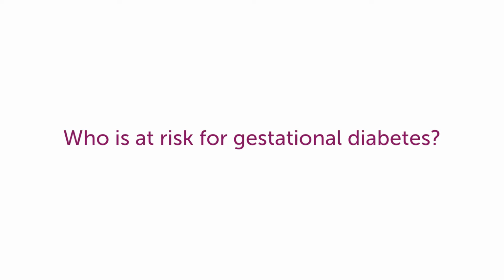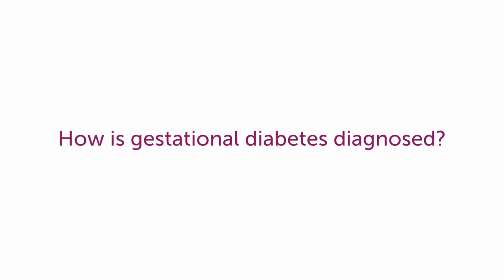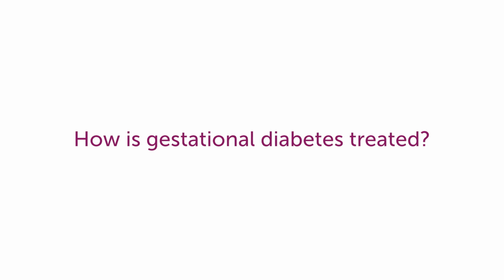Gestational diabetes: What is it and how can it be safely managed during pregnancy?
PrismaHealth's Pamela Schult, NP, with the Endocrinology Specialists and Thyroid Center, spoke on one of the common complications possible during pregnancy: gestational diabetes.

Insulin resistance is higher during pregnancy, which in some cases can progress to a form of diabetes that is specifically related to the pregnancy itself. Gestational diabetes is more likely to occur in those who are obese at the beginning of the pregnancy, those who have a family history of Type 2 diabetes, a history of polycystic ovarian syndrome (PCOS), those with a higher baseline level of insulin resistance and also pregnancies that occur after the age of 40.

Gestational diabetes screenings occur routinely between 24-28 weeks. A glucose tolerance test is performed, and if the initial test is failed, a 3-hour glucose tolerance test follows to confirm the potential diagnosis.

There is a higher risk of potentially dangerous risks to the health of both the pregnant person and the baby when gestational diabetes goes untreated, so it's important to pursue treatment and receive ongoing prenatal and OB/GYN care throughout your pregnancy.

Treatment may include insulin, other medications or lifestyle changes to improve overall health.

00:00 Introduction
00:18 What is gestational diabetes?
00:38 Who is at risk?
01:03 How is gestational diabetes diagnosed?
01:32 How can it impact your health?
02:10 How is gestational diabetes treated?
02:55 Are you likely to develop diabetes if you have gestational diabetes?